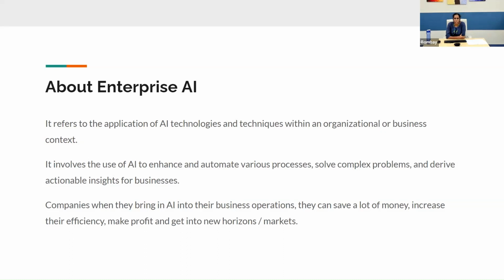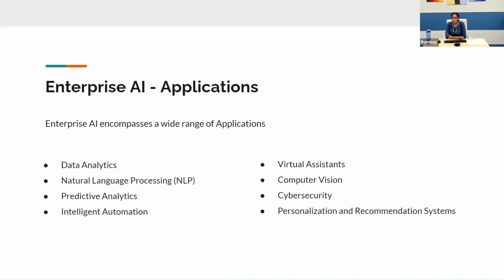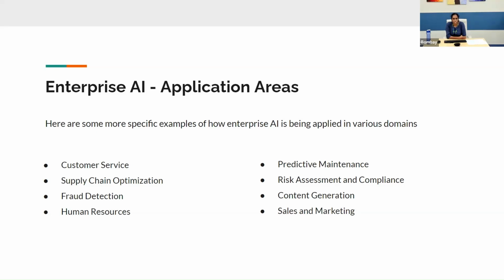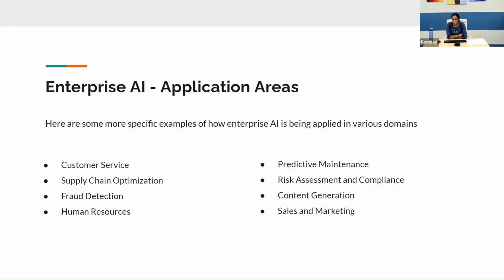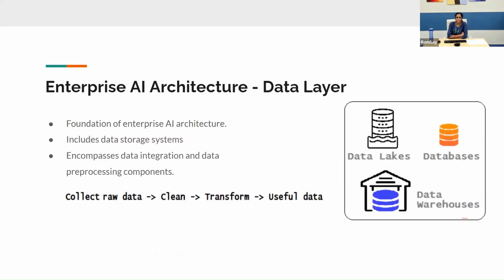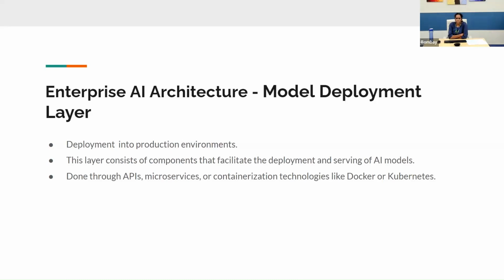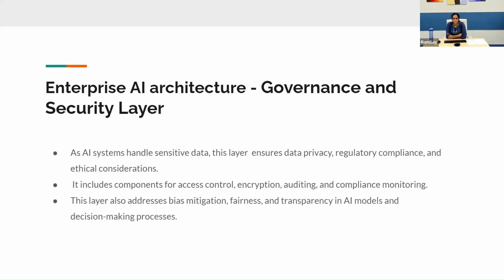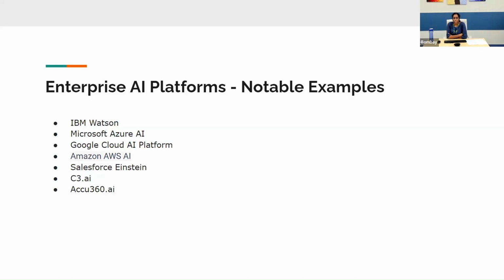Enterprise AI - Day 69 of 100daysoflearnathon - CAMEL Factory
Welcome to the 69th day of the Learnathon! In today's session, we have a captivating topic: Enterprise AI, led by Mrs. Manjula.